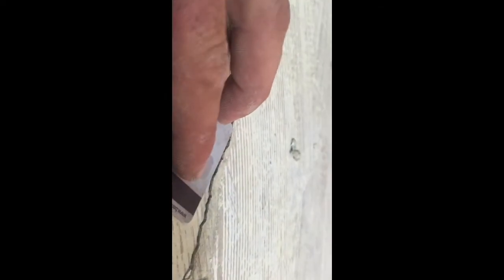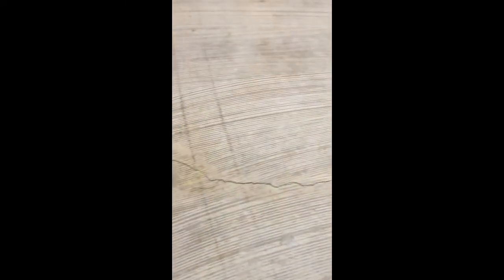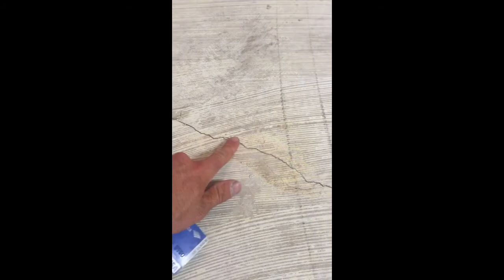When To Be Concerned About Cracks In Concrete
Pulled up the carpet in this house to get the concrete ready to be stained and found this crack. Thought I would make a short video explaining when you should be concerned about cracks in concrete; these types of cracks should be looked at by engineers.